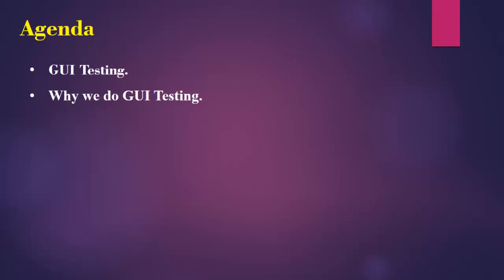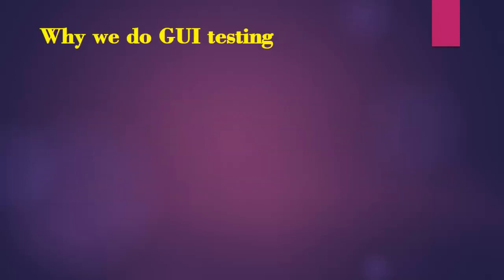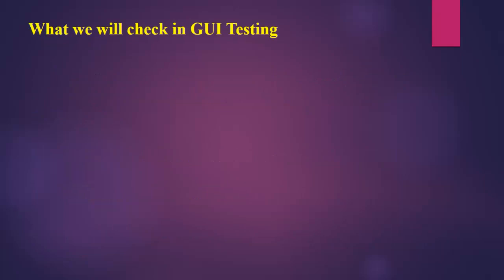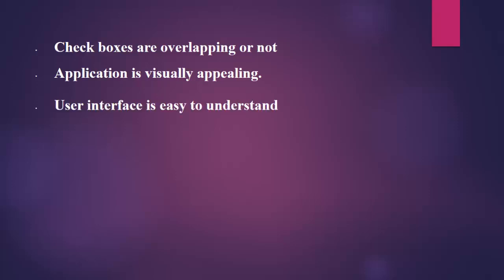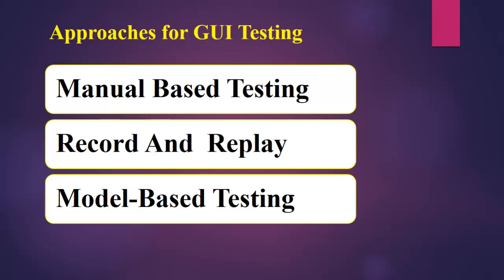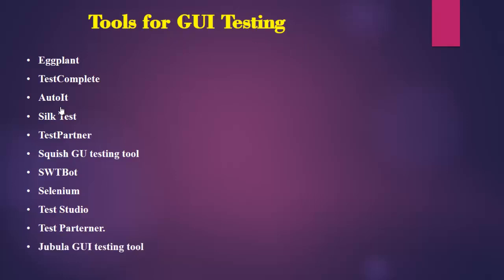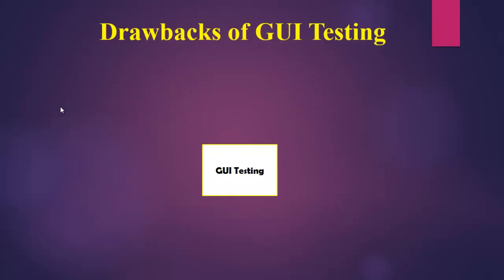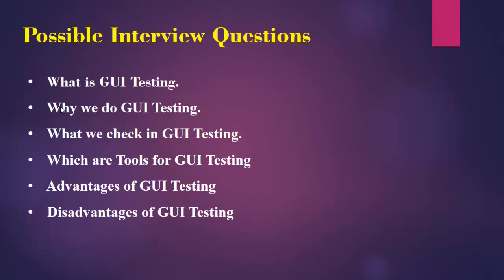Manual testing 27 - What is Graphical user interface(GUI) testing? Tools used for GUI Testing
What is Graphical user interface(GUI) Testing?

GUI Testing.
Why we do GUI Testing.
What we check in GUI Testing.
Tools for GUI Testing
Advantages of GUI Testing
Disadvantages of GUI Testing
Possible interview questions on GUI testing

GUI testing is testing the system's Graphical User Interface of the Application under controls like menus, buttons, icons, toolbar, menu bar, dialog boxes and windows, etc.
GUI testing refers to testing the functions of an application that are visible to a user.
• The first interaction between a user and software takes place through a Graphical User Interface (GUI), it should be catchy, recognizable, and of a high-quality.
•  If a user find application is complex to understand he would never going to use that application again. To avoid this, we will do GUI testing.
• To ensure the images and other features that are visible to the customer behave and look as expected.
• To make sure that user is going to use the Application further or not we will do GUI testing

What we will check in GUI Testing

• GUI testing involves testing visible design elements such as the size, color, font, or formatting of screen features like buttons, menus, icons, and toolbars.
• GUI testing checks for proper error messages.
• It will check whether the font is readable or not.
• It will check for the clarity of images
• It will check for whether check boxes are overlapping or not
• It will check the application is visually appealing.
• It will check if the user interface is easy to understand and interact with end user
• It will check grammar and spelling.
• It will check screen resolutions when zooming in or out.
• It will check for the alignment of images.
Approaches for GUI testing

1. Manual Based Testing:
As per requirements the testers apply their knowledge and test the graphical user interface.
2. Record and reply:
      It is done using automation tools. During Record, test steps are recorded by the automation tool. During playback, the recorded test steps are executed on the Application.
3. Model-Based Testing is performed as per system behavior.

GUI testing tools

1. Eggplant
2. TestComplete
3. AutoIt
4. . Silk Test
5. TestPartner
6. Squish GU testing tool
7. SWTBot
8. Selenium
9. Test Studio
10. Test Parterner.
11. Jubula GUI testing tool

• A user can easily navigate to the system without knowing a lot of details.
• Detecting differences in behavior between platforms, different web browsers, different operating systems.
•  It will help for non-technical people or for beginners.
• GUI testing helps to make sure that the product can be used by disabled people.
• Good GUI’s consuming lot of memory resources which make system slow to perform.
• Testing and implementation take a lot of time.
• . Extra attention required
• Nice looking designs are difficult to make and may also cost extra hardware support

What is GUI Testing.
Which are Tools for GUI Testing

ankpro
ankpro training
Asp.net MVC
C#
C sharp
Bangalore
Rajajinagar
Selenium
Coded UI
Mobile automation testing
Mobile testing
JQuery
JavaScript
.Net
C
C++
Components of the .Net framework
Hello World
Literal